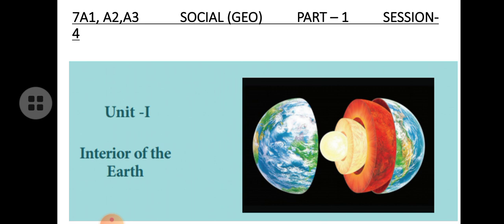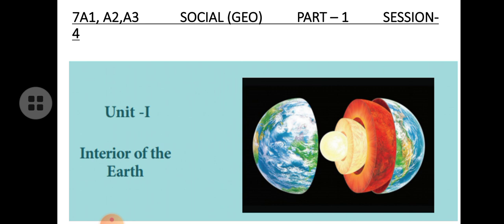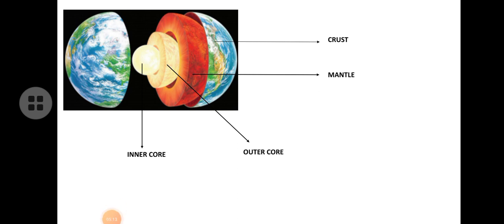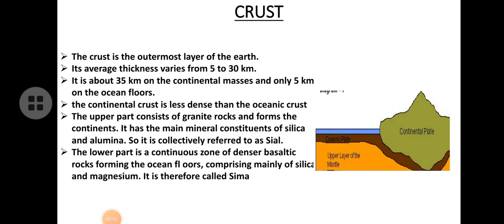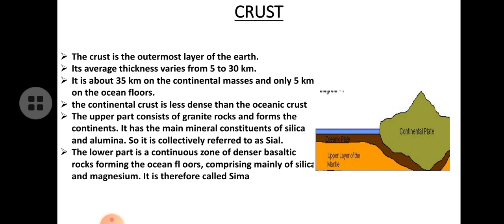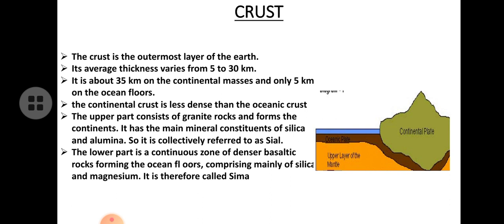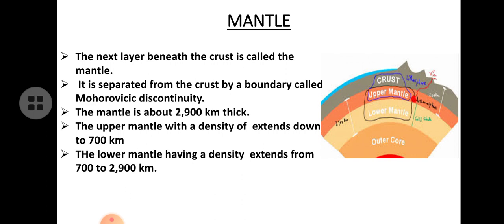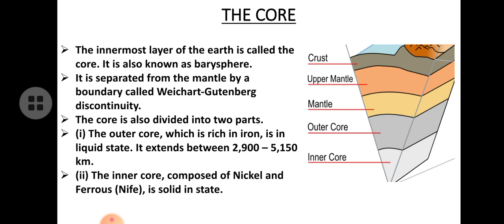Class 7/TNB/Social Science/Unit 1-Part 1/Session 4